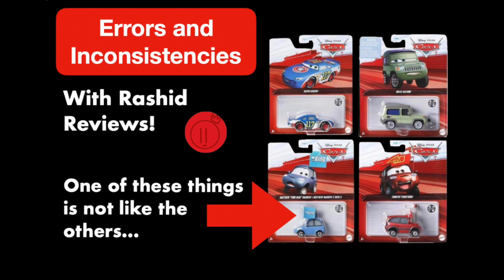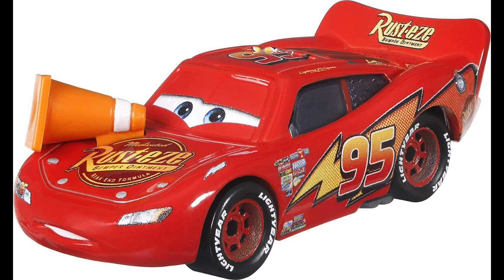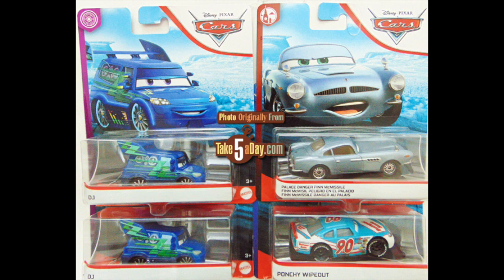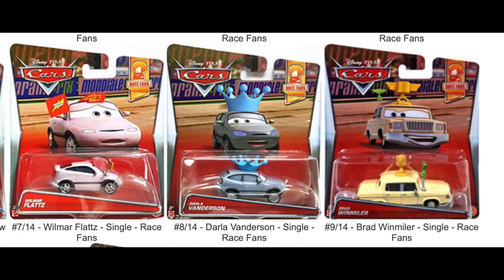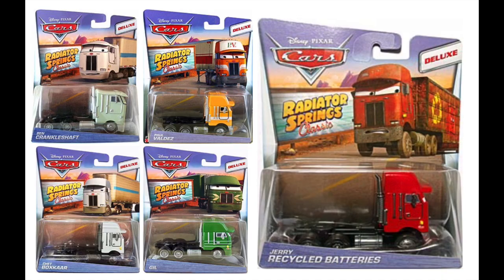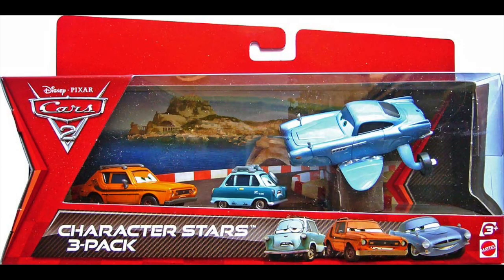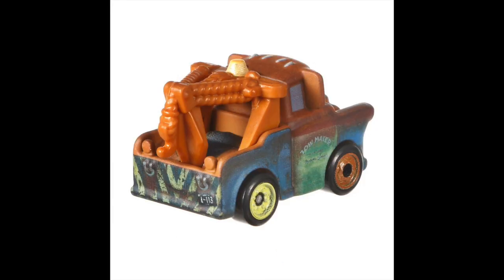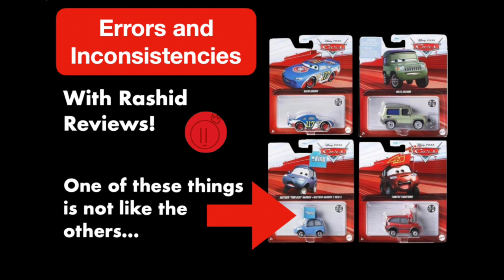Weird Disney Cars Diecast Errors and Inconsistencies-Part 18 (With @Rashid_Reviews )